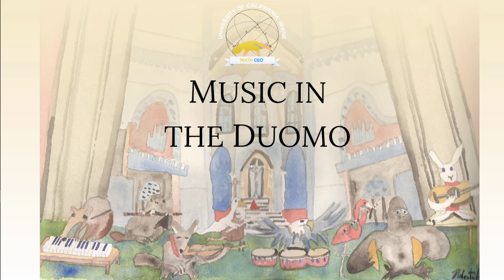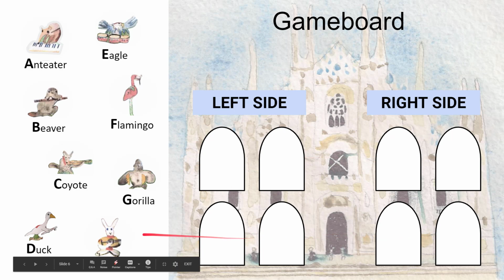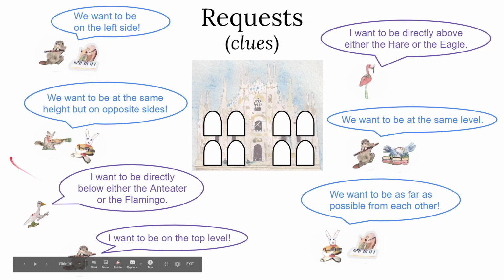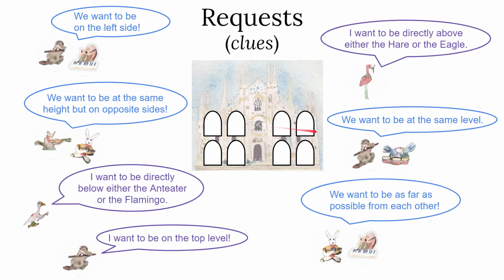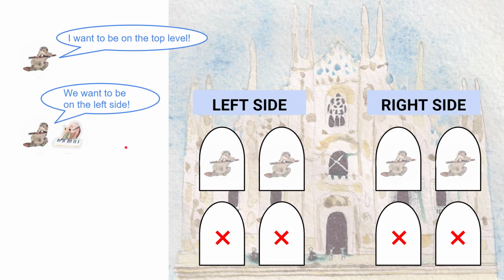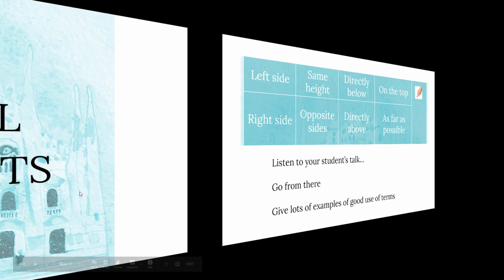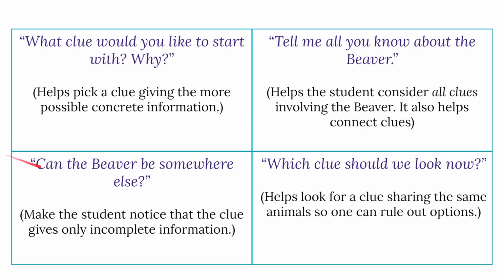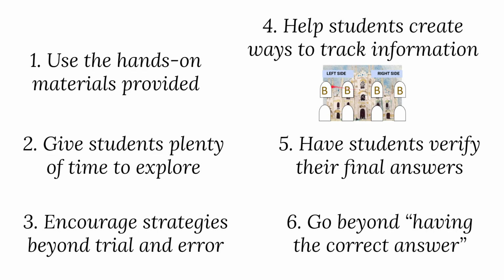Music in the Duomo (Overview)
By Andres Forero

UCI MATH CEO & UC LINKS DIGITAL LIBRARY
Part of the Mentoring Tips & Videos collection, 2023